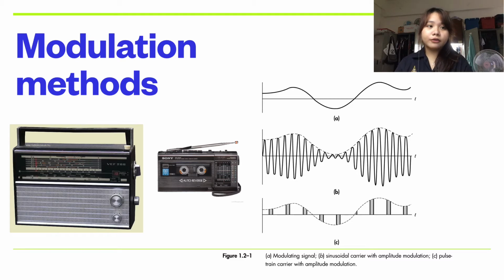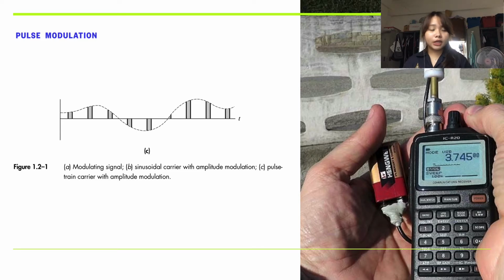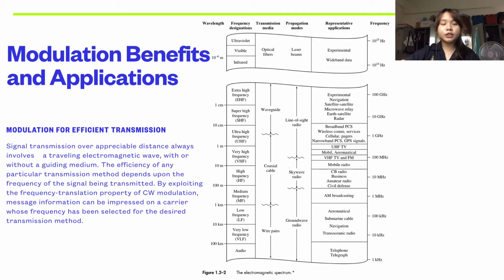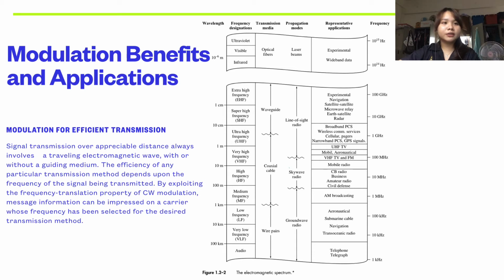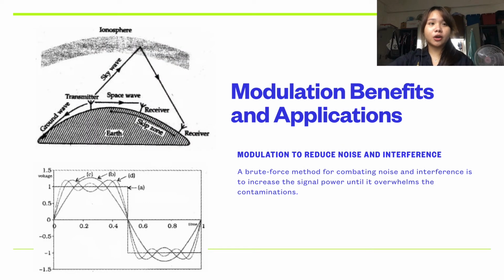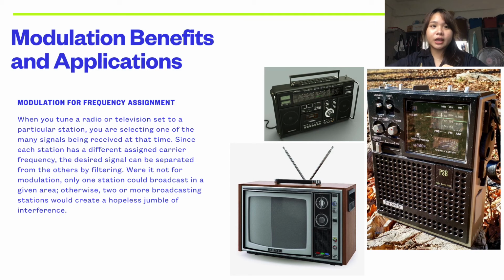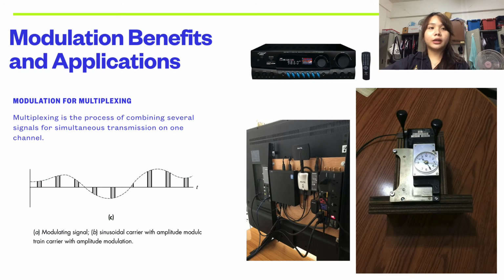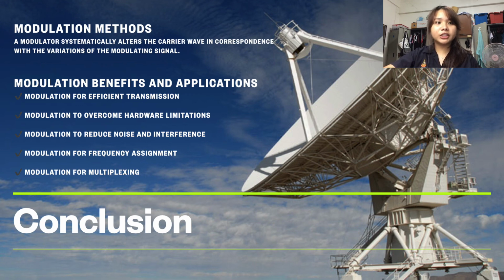Modulation methods By Ratchaneekorn Ammawan B6223113